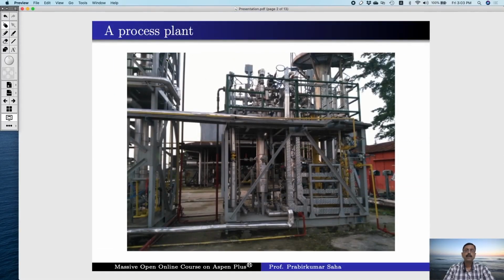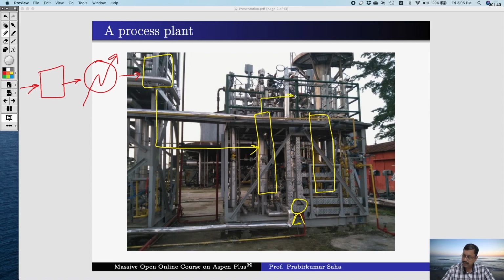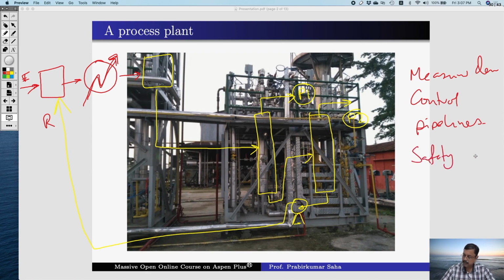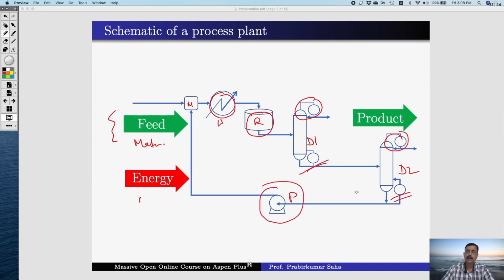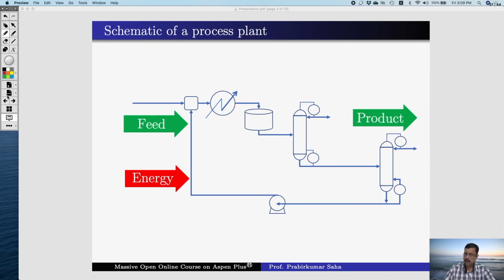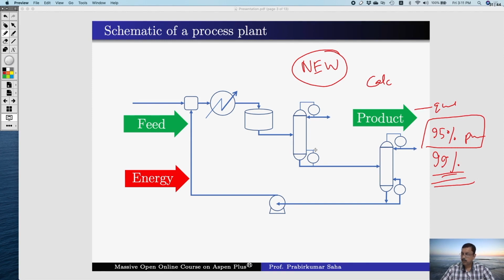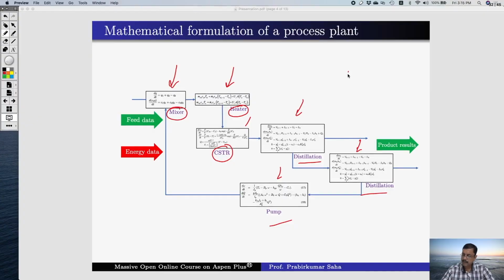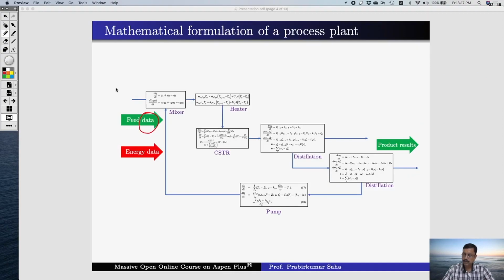Aspen Basic Lec 1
Significance Of Software With Example  Simulation On Pen & Paper Vs  Simulation On Aspen Plus